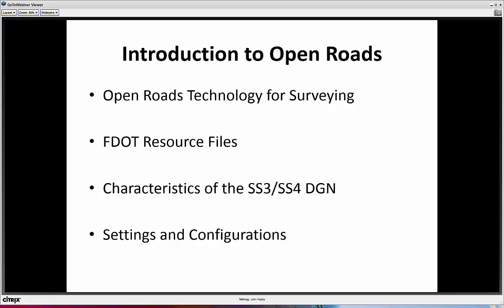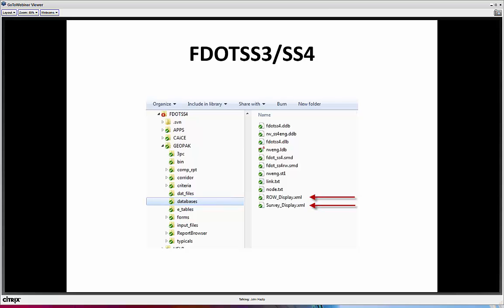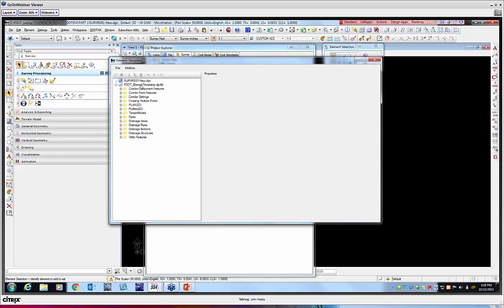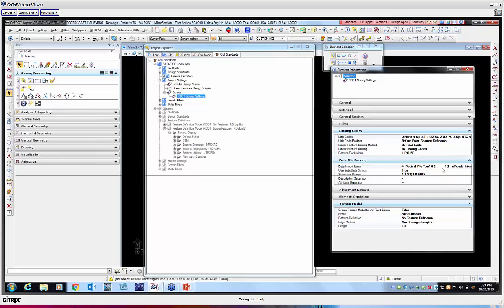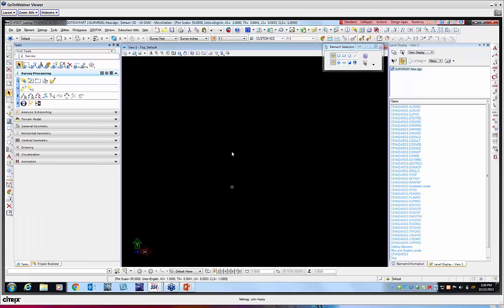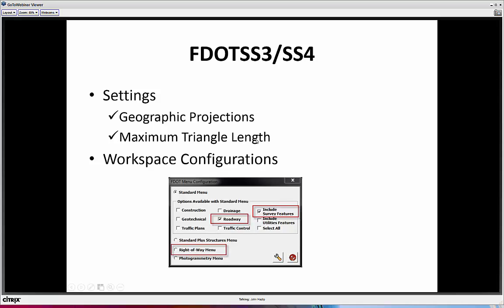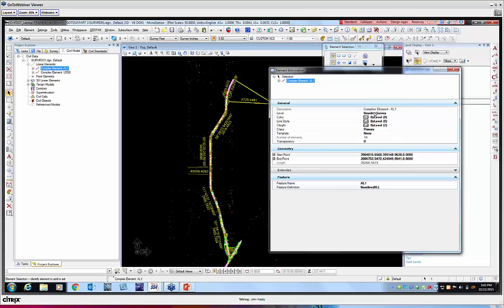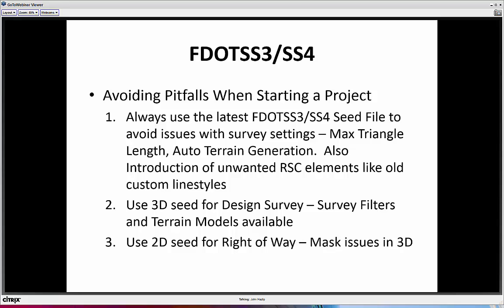Module 1 of 3 - ORD Technology, Features, Civil Tools, Project Explorer and Seed Files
Date: 10/21/15
Presenter:  John Hazlip, Survey & Mapping

This webinar is the first of a three part series Introducing Bentley’s Open Roads Technology for location surveying. Content will focus on the SS4 DGN and resource files including features, libraries, styles, templates, seeds and preset settings.

Table of Contents:

00:00 - Introduction
01:03 - Open Roads Technology for Surveying
01:21 - Features
01:43 - Feature Definitions
03:15 - Feature Definintions Applications
03:54 - Feature Definitions in Project Explorer
04:25 - Element Template
05:40 - FDOT Resource Files
05:48 - XML Database Files
06:45 - Cell Libraries
07:27 - DGN Libraries (dgnlib)
08:25 - Seed Files
09:33 - Characteristics of SS3/SS4 vs Legacy DGN
09:58 - Sample Empty DGN File (Live)
10:22 - Project Explorer (Live)
11:00 - Element Templates (Live)
12:06 - Element Information/Properties Box (Live)
12:49 - Project Explorer - Legacy vs New (Live)
13:11 - Survey Tab
13:39 - Civil Model Tab
14:08 - Civil Standards Tab
15:19 - Civil Standards  - Project Settings
16:32 - Civil Standards - Data Parsing
18:11 - Civil Standards - Adjustment Defaults
18:47 - Civil Standards - Terrain Models
20:44 - Project Explorer - Docking
21:07 - Element Information-Properties Box - Docking
21:52 - Civil Tools Task Menu
25:06 - Civil Tools - Survey Task (Live)
27:00 - Civil Tools - FDOT Plans Development Task (Live)
27:44 - Settings and Configurations
30:30 - Populated Sample DGN File (Live)
30:49 - Project Explorer - Survey Tab (Live)
32:05 - Project Explorer - Civil Models Tab (Live)
35:01 - Project Explorer - Civil Standards Tab (Live)
35:51 - 3D Files Required for SS3-SS4 Workflow
36:33 - Avoiding Pitfalls
36:47 - Always Use Latest Seed File
37:35 - Use 3D Seed File for Design Survey
37:47 - Use 2D Seed File for Right of Way